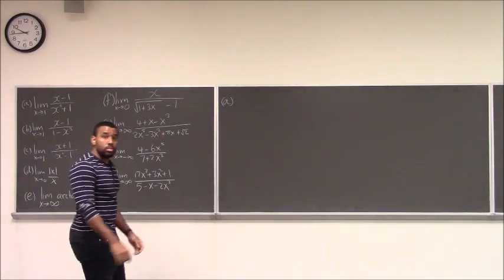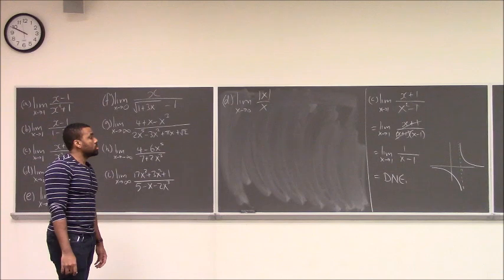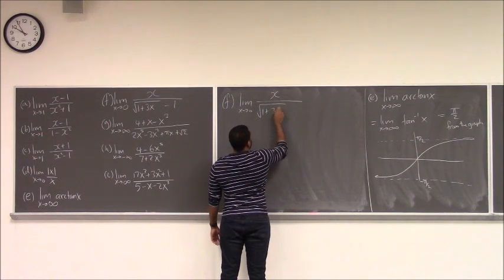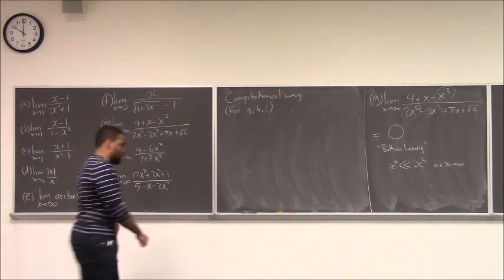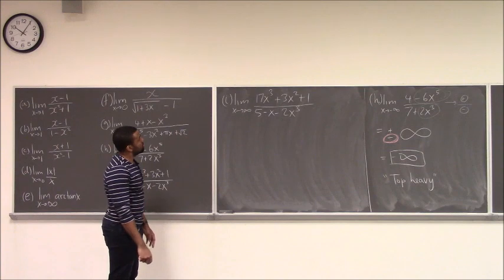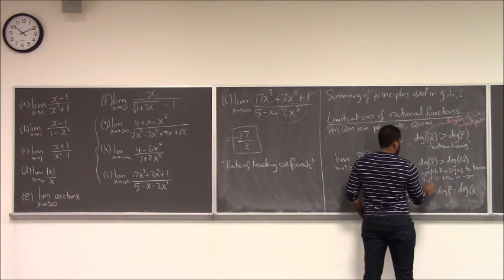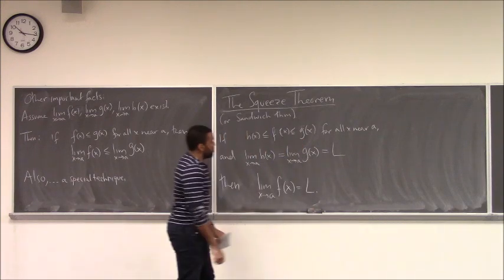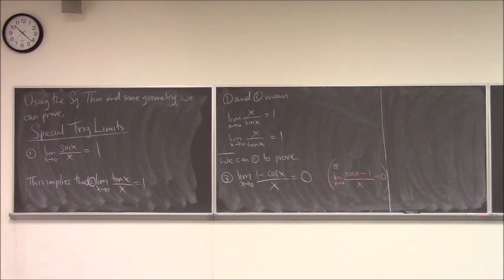Math 1206-R03 Lecture 5 - Computing more limits and some special techniques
In this lecture, we do some limit examples and then talk about some special techniques:

1. Limits at infinity of rational functions
2. The Squeeze Theorem
3. Special trig limits

We will apply these special techniques to examples in the next lecture.